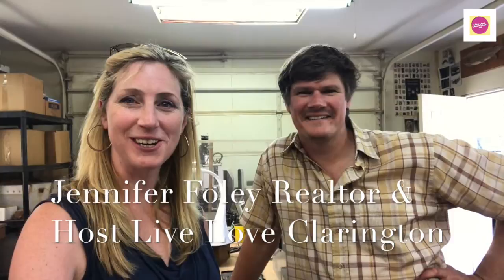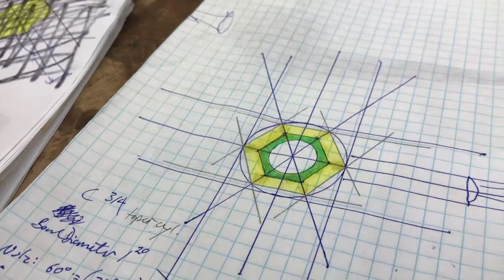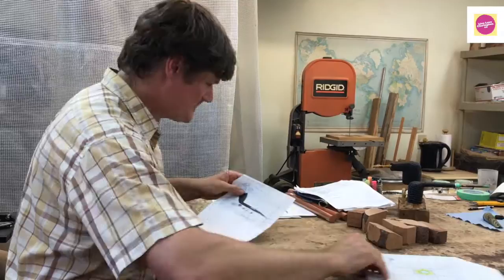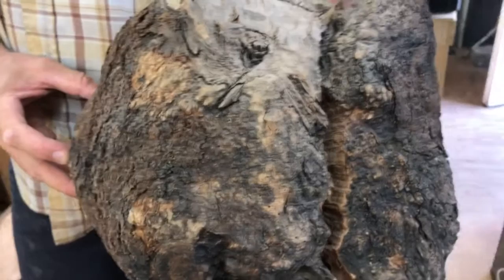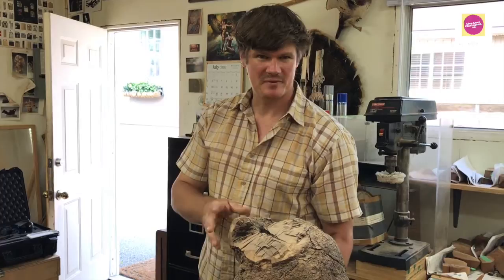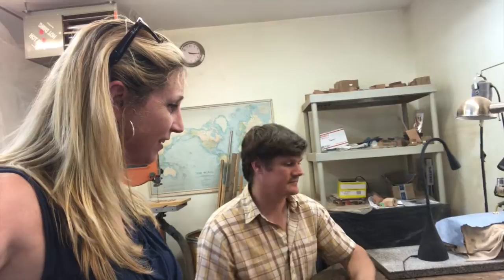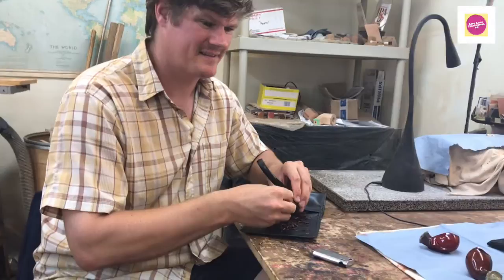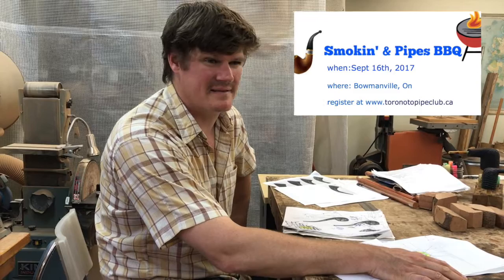Canadian Pipe Maker Michael Parks of Parks Pipes here in Bowmanville On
Parks Pipes with Live Love Clarington Host Jennifer Foley Realtor and Owner Michael Parks of Bowmanville, On in Municipality of Clarington. Michael takes us on a tour of his workshop, and tells us about his work as a Canadian Pipe Maker